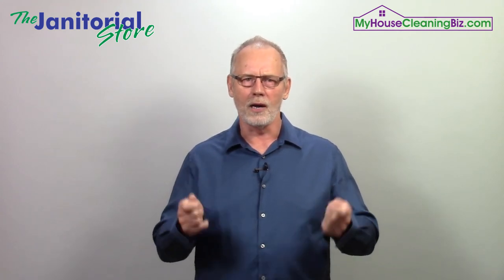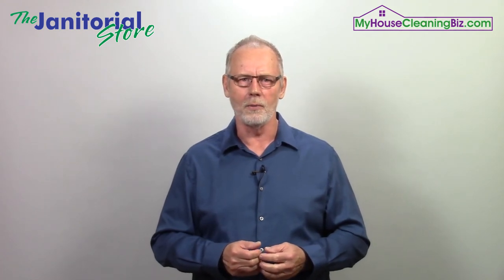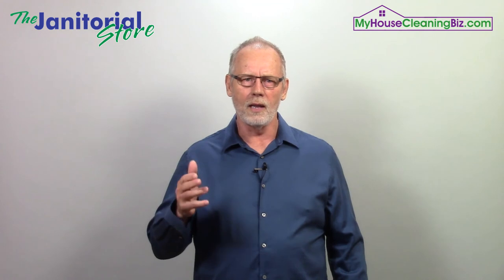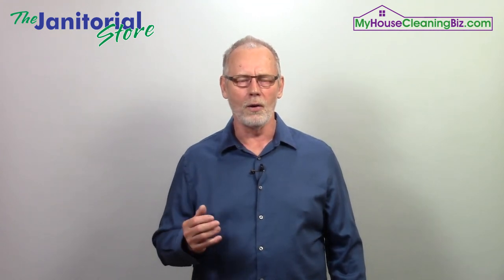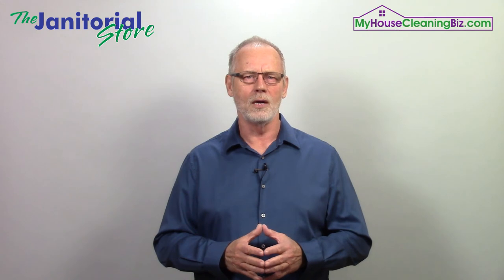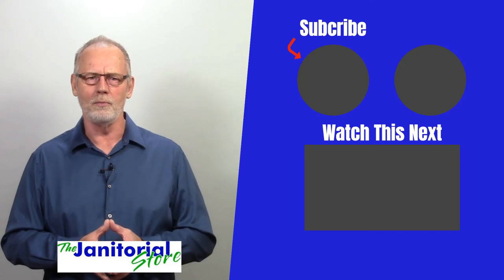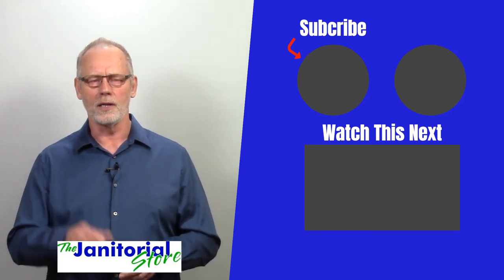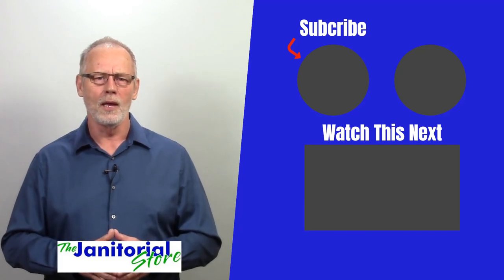What Your Cleaning Business Should Be Tracking And Why | The Janitorial Store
Watch this video, what your cleaning business should be tracking and why, by the channel The Janitorial Store, and get to know more about it.

Are you tracking your production rates, retention rates, etc.? If you don't know those numbers your business could be heading for trouble.